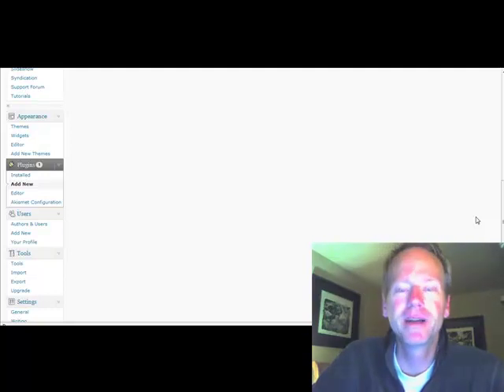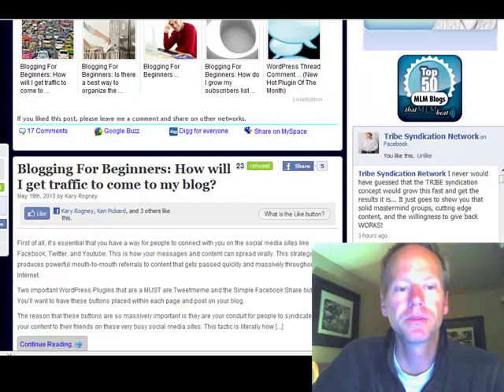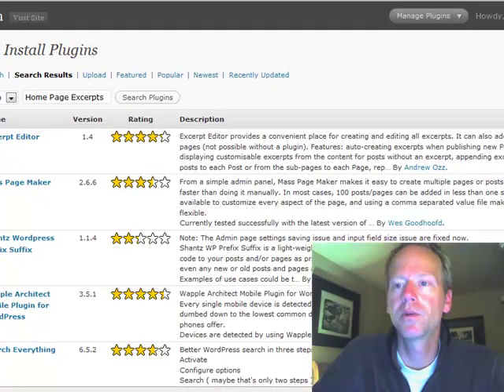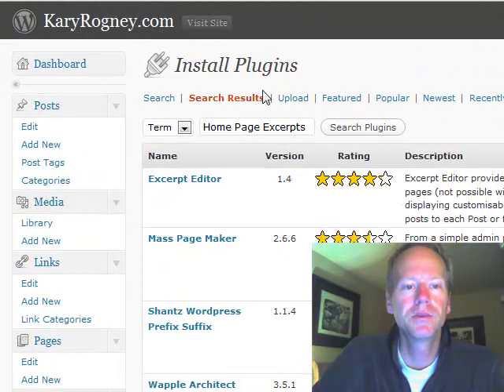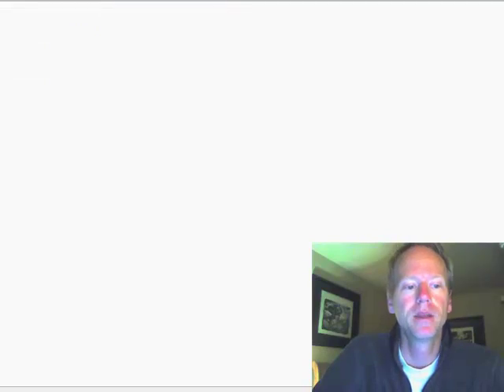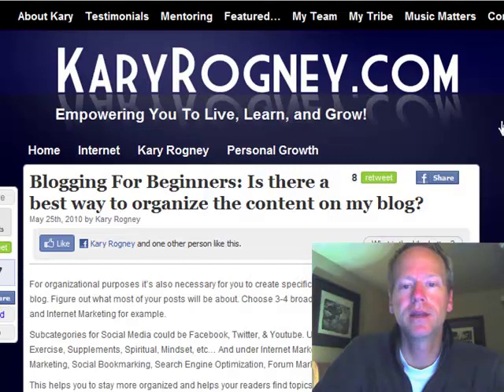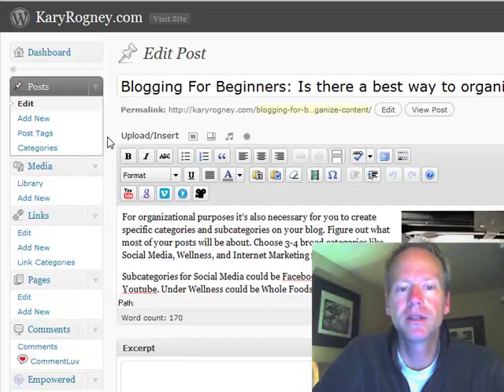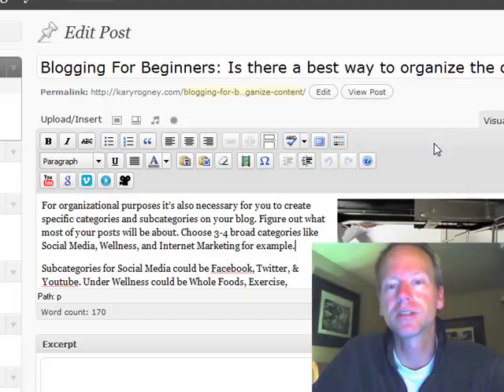Blogging For Beginners: Home Page Excerpts WordPress Plugin